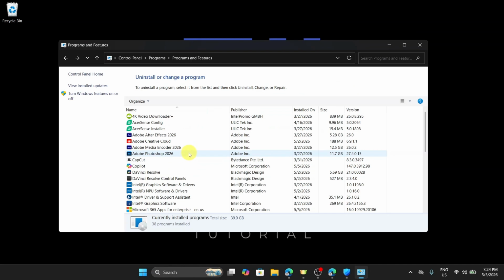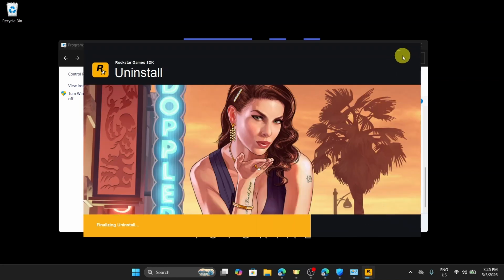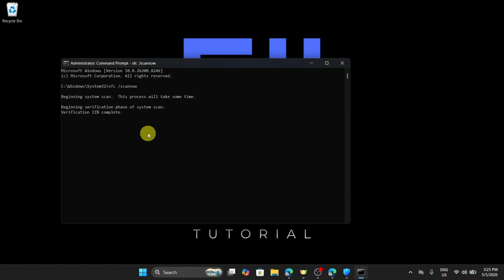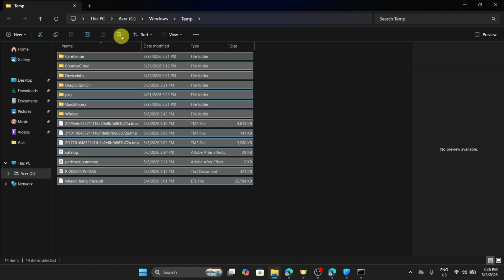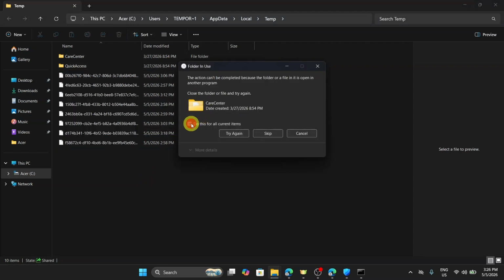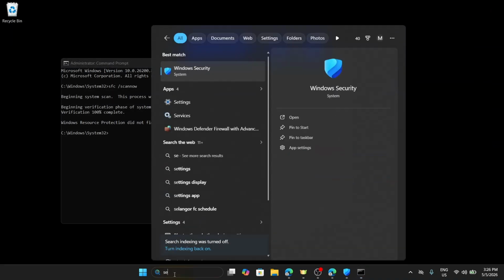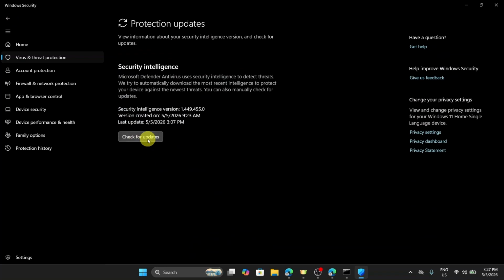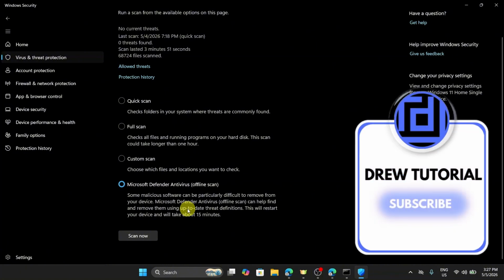Virus Warning Pop-Up? Remove It Without Software (Windows 11 Fix)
How to remove virus warning pop-ups from Windows 11 without extra software.

In this Drew Tutorial, I’ll show you how to remove fake virus alerts, pop-up warnings, and suspicious notifications from your Windows PC or laptop using built-in Windows security tools and browser settings. This beginner-friendly guide walks you through cleaning your system safely step by step.

In this video, you’ll learn:

How to remove virus warning pop-ups
How to stop fake virus notifications on Windows 11
How to check for malware using Windows Security
How to remove suspicious browser notifications
How to protect your PC from future virus alerts

This method uses official Windows security features and safe built-in tools only.